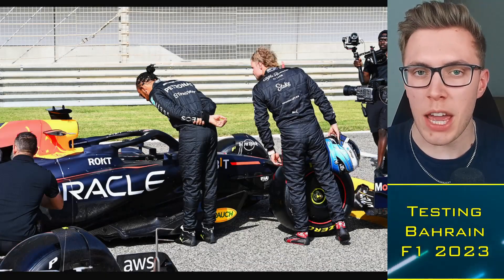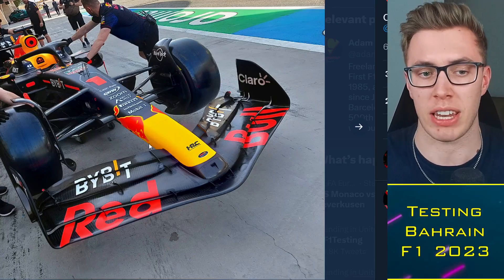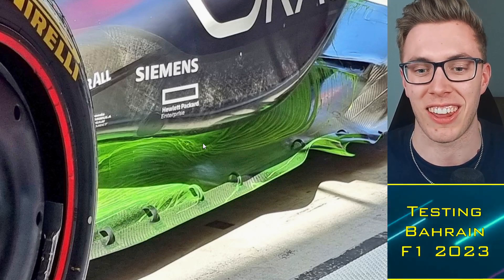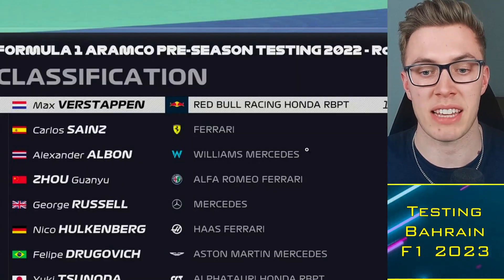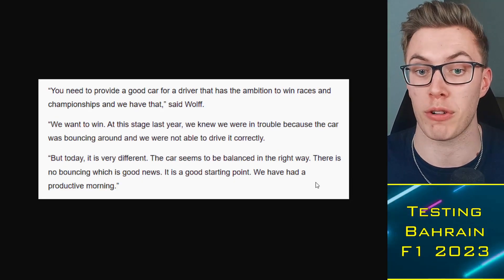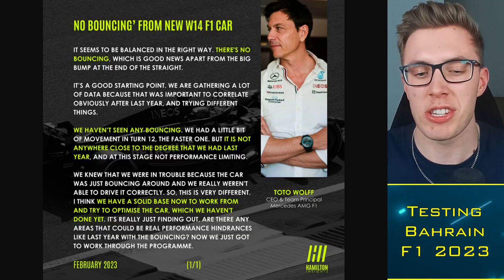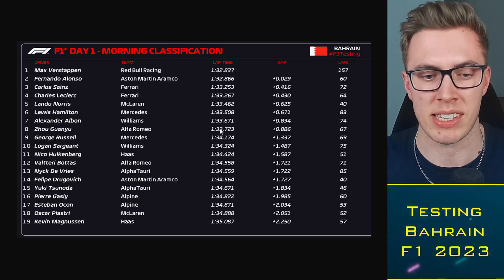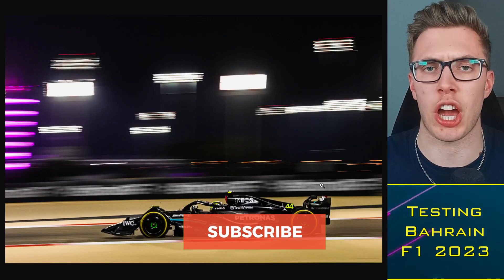Toto Wolff's Inside SCOOP on Mercedes W14 Testing ⚡ F1 News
Toto Wolff has reviewed the first day of testing with the Mercedes W14, emphasising the team has solved their porpoising problems and has a car capable of fighting for the 2023 WDC and WCC.

My Recording Equipment

Timestamps:
0:00 Alright guys
0:30 RB19 Unveiled
5:00 Mercedes W14
9:00 Aston Martin